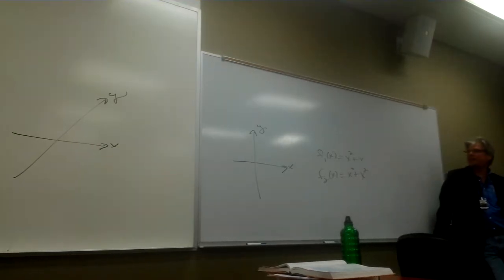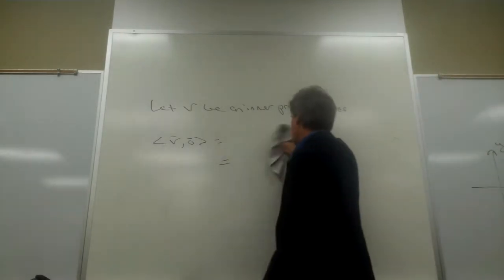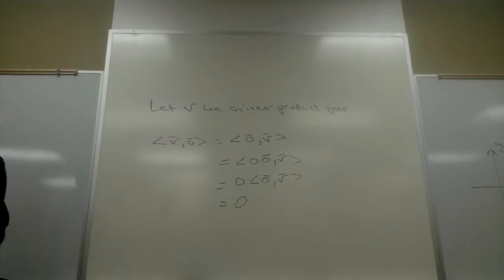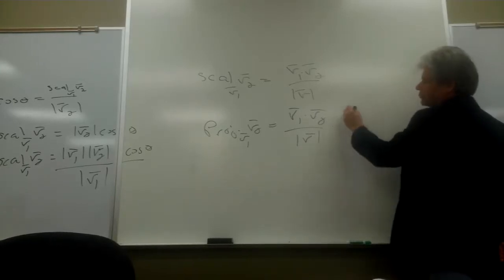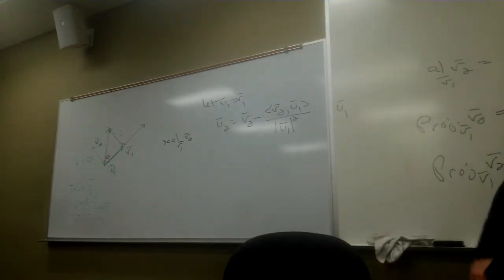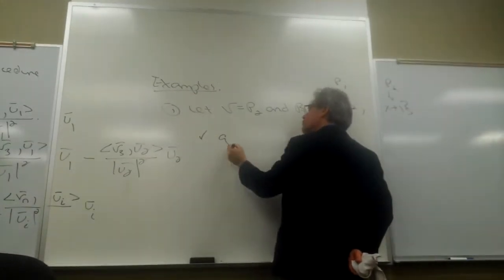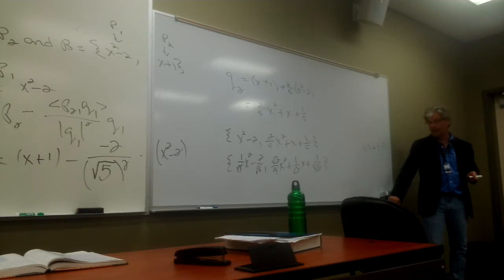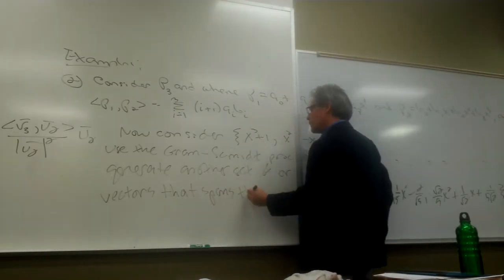math 33 4 12 part 1